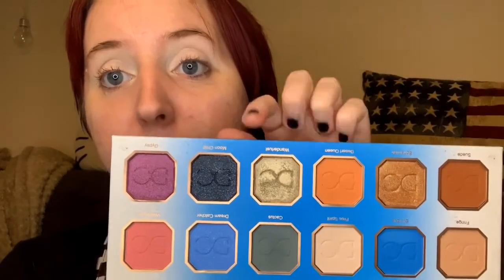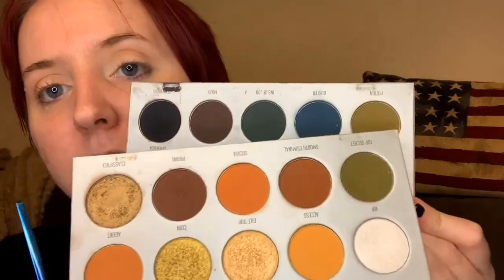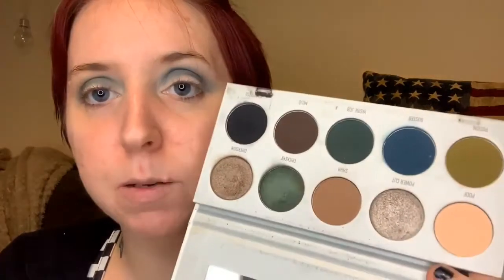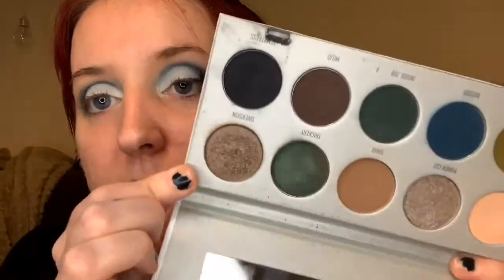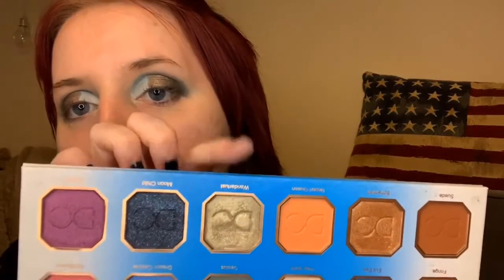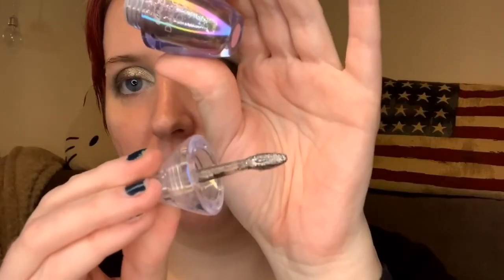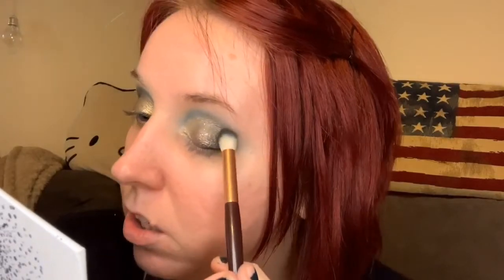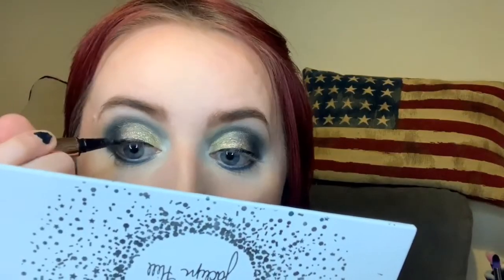GRWM Whilst I Discuss the Beauty Brand Owners | Morphe, Dominique Cosmetics, Melt Cosmetics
Hi guys, today I am doing another Get Ready with Me and sharing my thoughts in brand owners.

Products mentioned:

Morphe x Jaclyn Hill Dark Magic Eyeshadow Palette
Dominique Cosmetics Rustic Glam Eyeshadow Palette
Lime Crime Diamond Dew Highlighter in Magnet
Revolution Renaissance Flick Eyeliner
Sleek Twist Up Eyeliner in Midnight
Essence False Lashes Mascara
Melt Cosmetics Lipstick in Space Cake